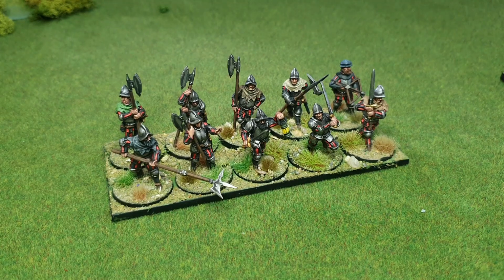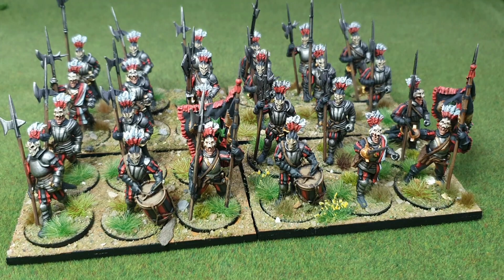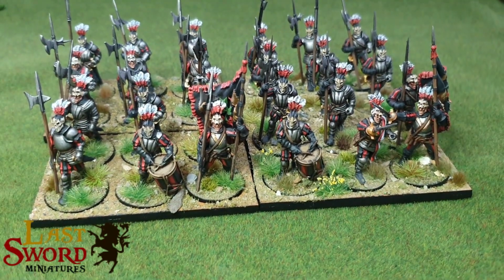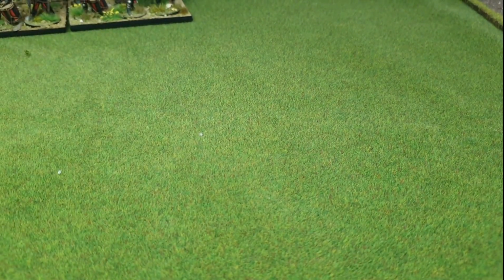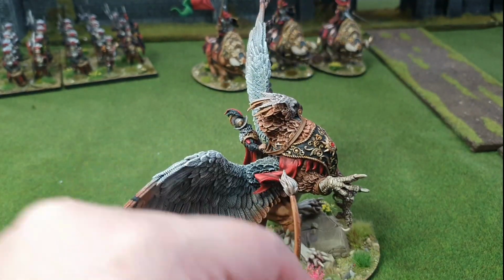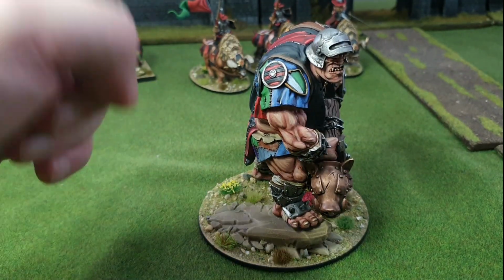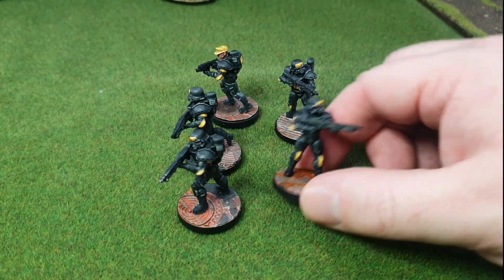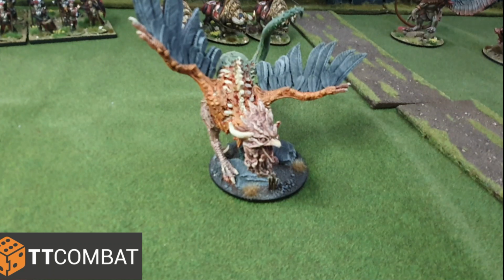Battle Knights Hobby Update ...... February 2023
A semi regular update on the progress of my projects !  :)